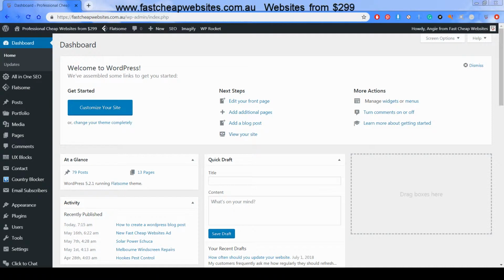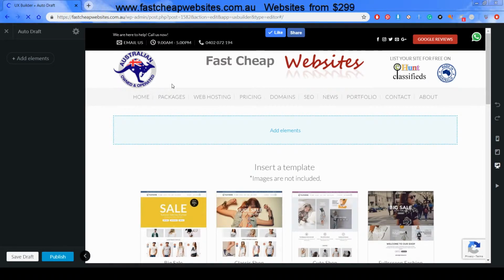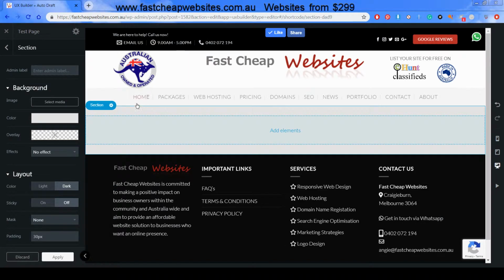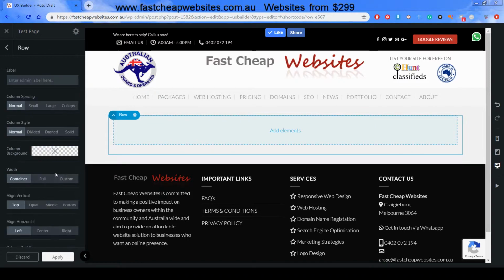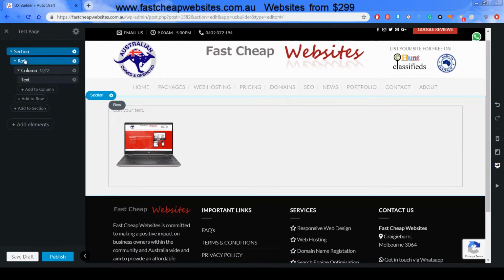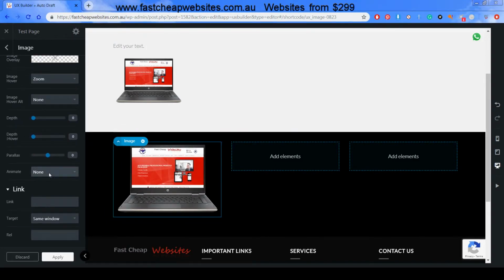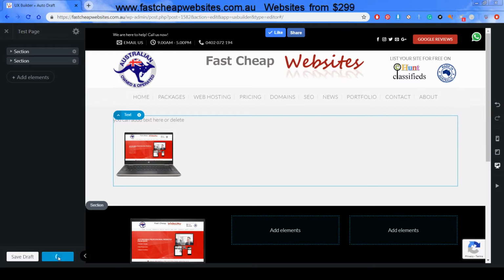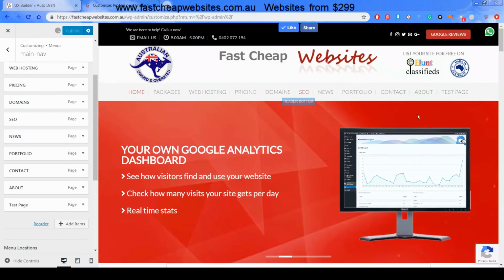How to create a webpage using the Flatsome Wordpress Theme by Fast Cheap Websites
Creating a wordpress page using the Flatsome Theme.

i build mobile and seo wordpress websites.
Prices start form $299
Sign up for 2 years webhosting and receive FREE
 FREE Google Business Page
 FREE Google Webmaster Tools set up
 FREE Google Analytics Account
 FREE Google Analytics Dashboard
4 free updates per year
FREE Website maintenance, security plugin installed and back ups
SEO optimisation
FREE advice on improving your Google ranking.
Made in Melbourne!!